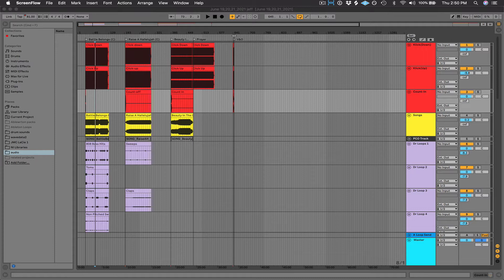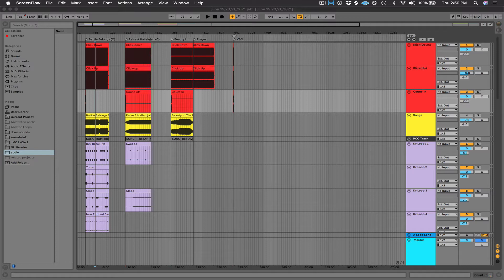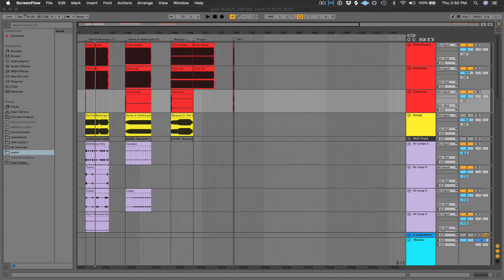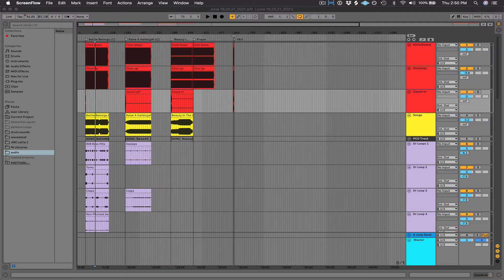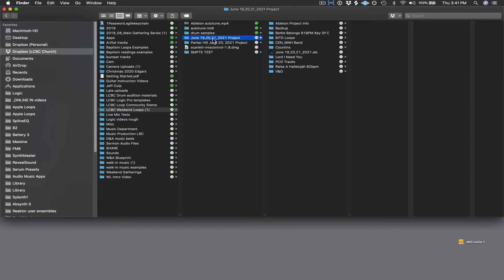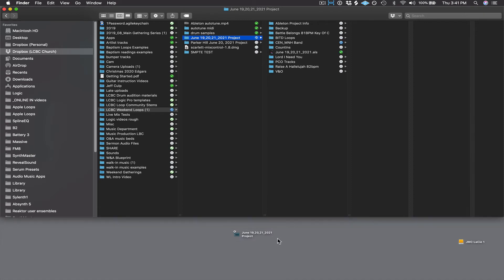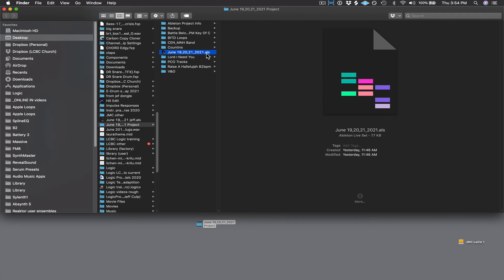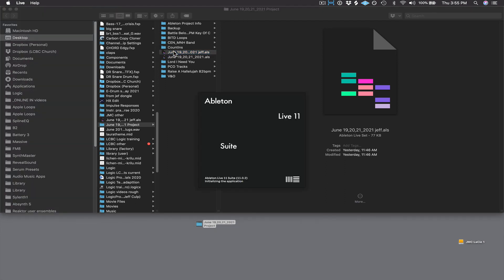Ableton Live weekend setup - Pt. 1 (accessing Dropbox)